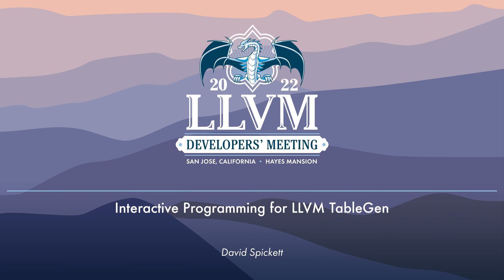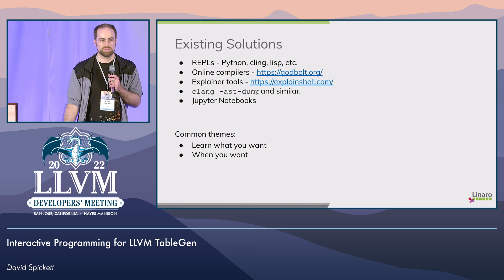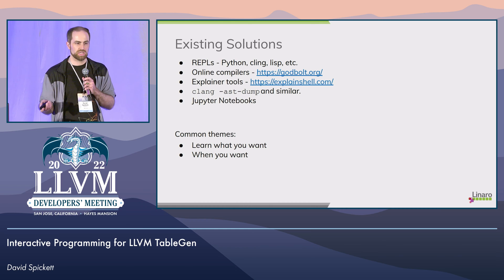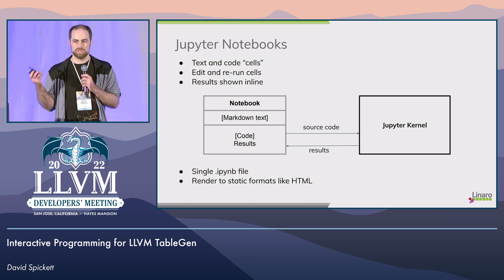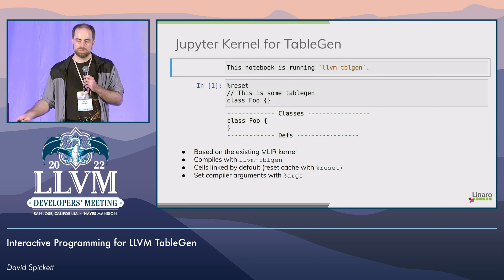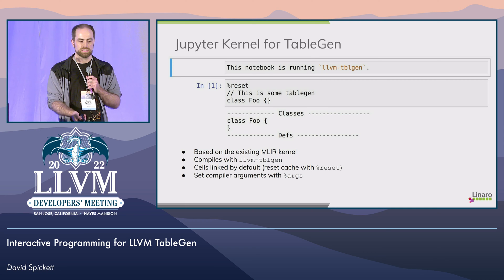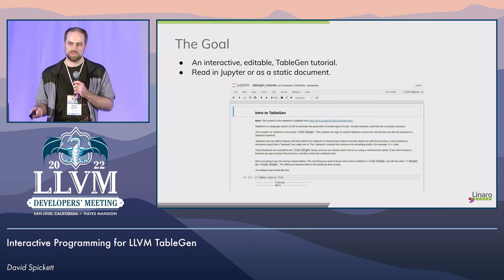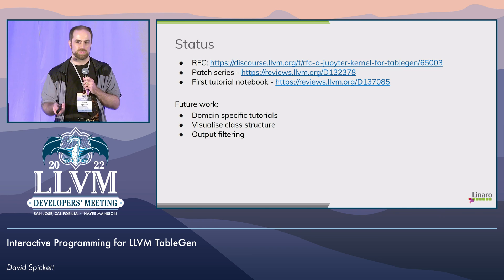2022 LLVM Dev Mtg: Interactive Programming for LLVM TableGen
2022 LLVM Developers' Meeting
Interactive Programming for LLVM TableGen
Speaker: David Spickett
Interactive programming with Jupyter is a game changer for learning. The ability to have your code and documentation in one place, always up to date and extendable. See how this is being applied to a core part of LLVM, TableGen, and why we should embrace the concept.